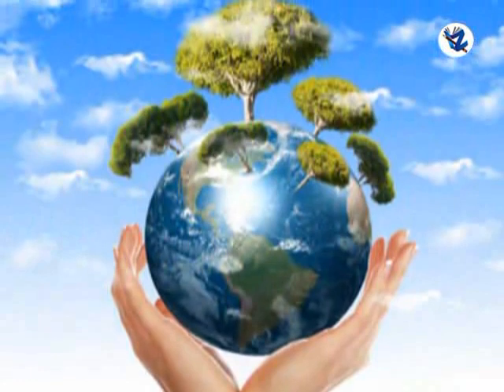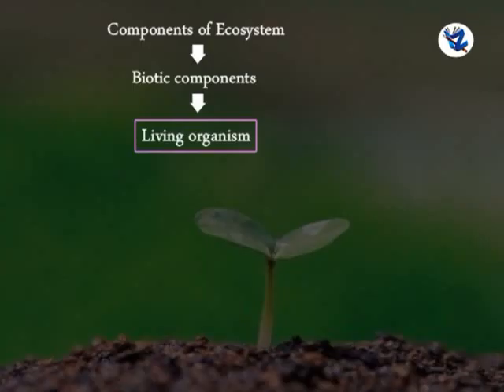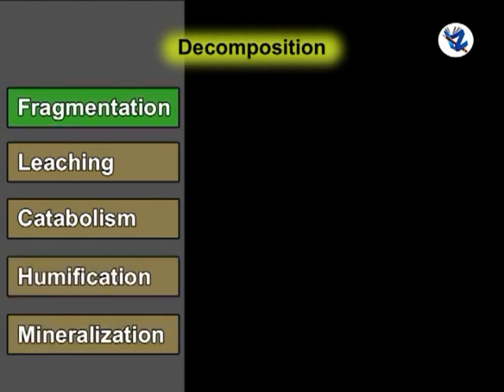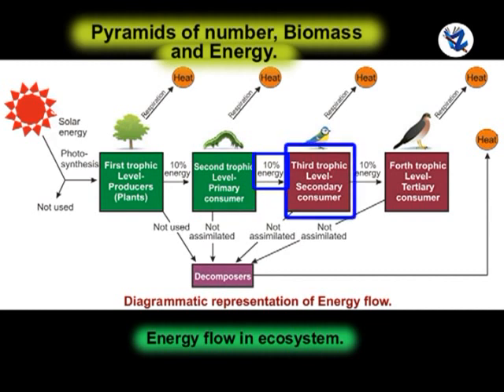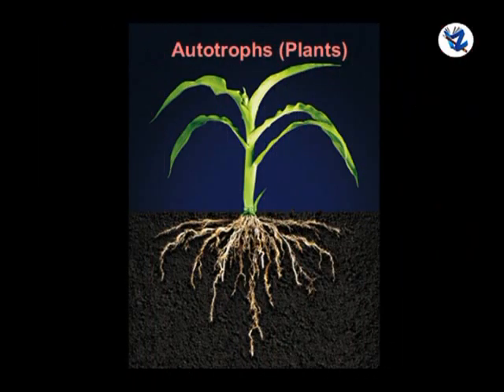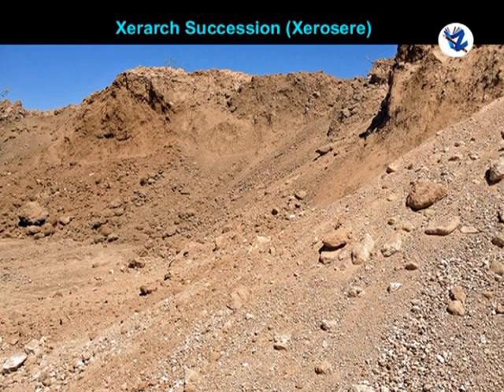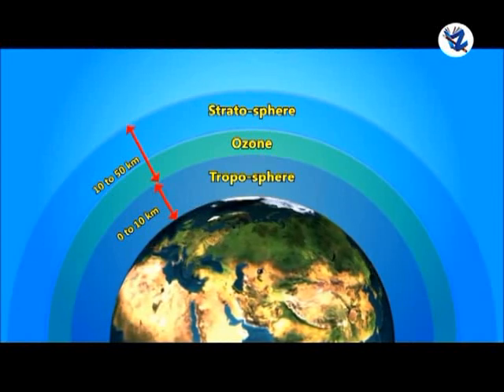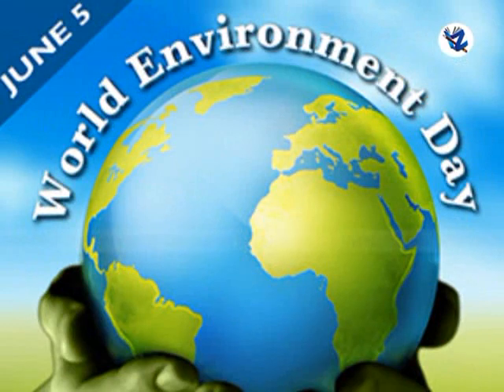biology ch 9 organisms and environment-1